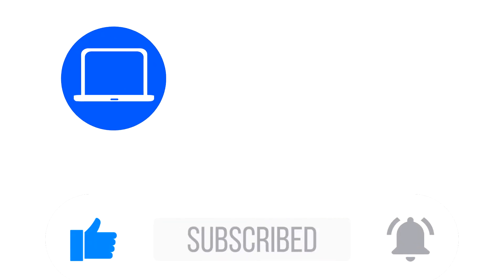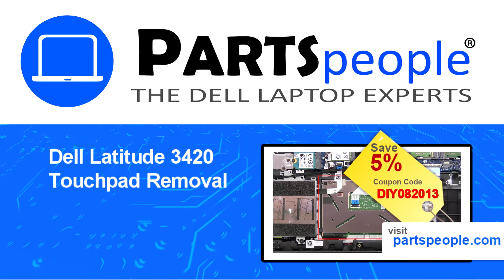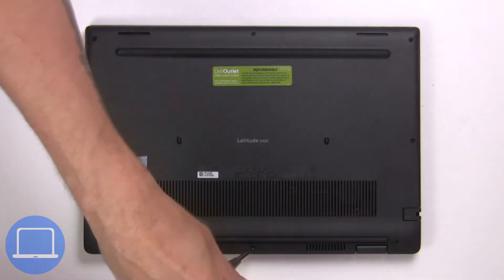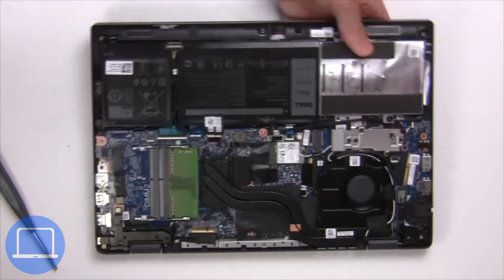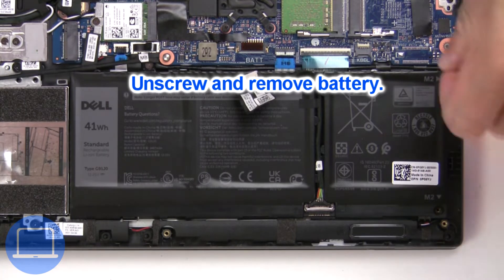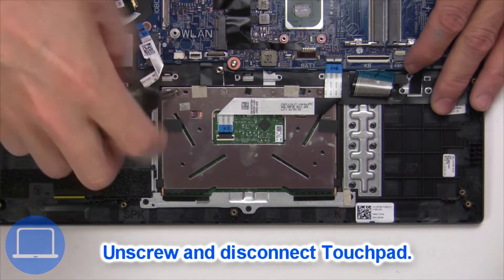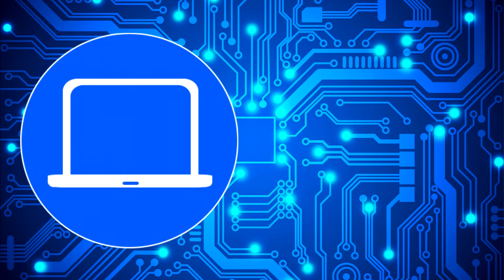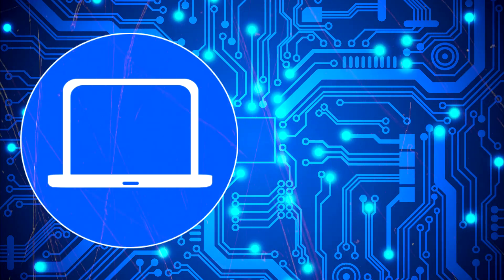Dell Latitude 3420 (P144G001) Touchpad How-To Video Tutorial